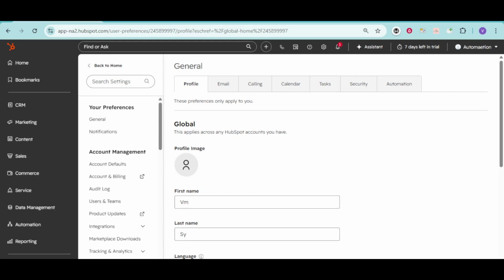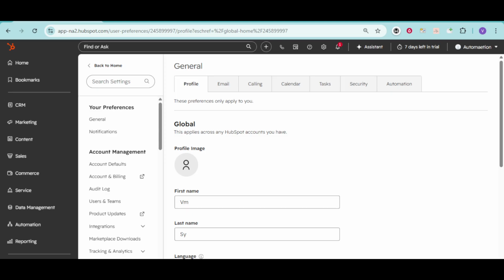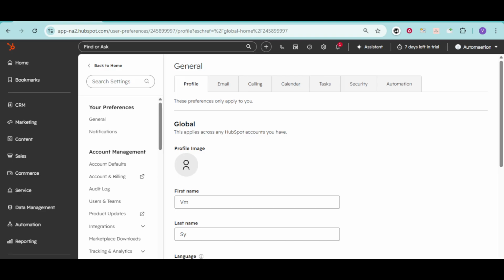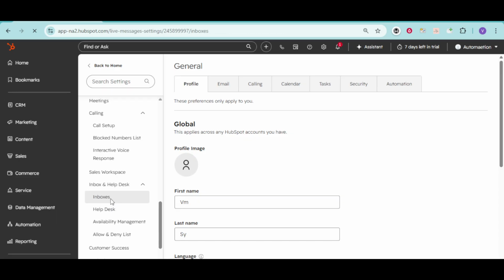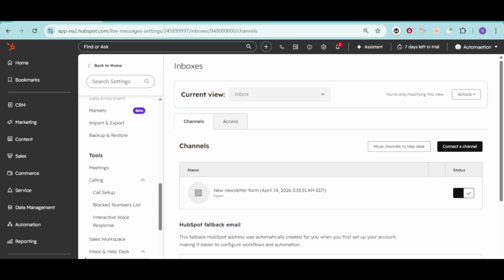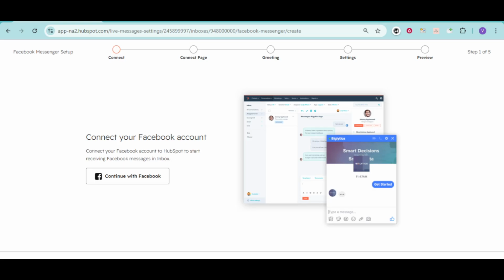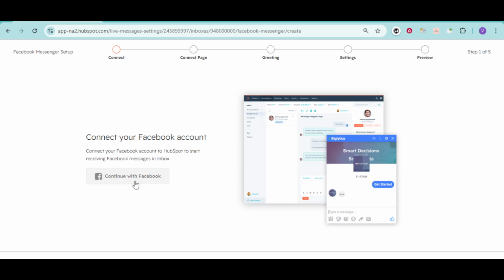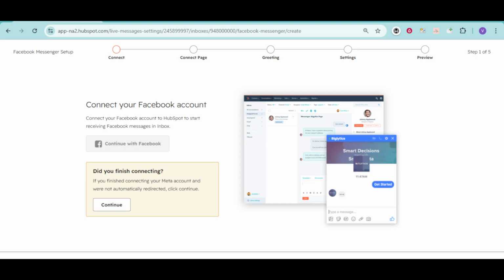How to Integrate Facebook Messenger with HubSpot 2026 (Quick Guide)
Are you looking to streamline your customer communication? In this comprehensive tutorial, we will guide you through the process of integrating Facebook Messenger with HubSpot, a powerful software tool that enhances your marketing and customer relationship management capabilities. Discover how to connect these two platforms seamlessly and improve your engagement with clients.

By the end of this video, you'll understand the step-by-step process to set up the integration and leverage it for enhanced customer interactions. Watch till the end to ensure you don't miss any critical details that can impact your business efficiency.